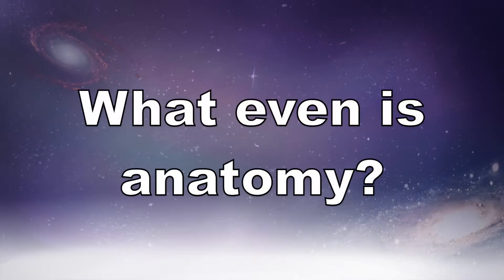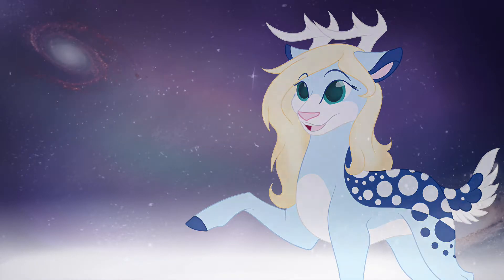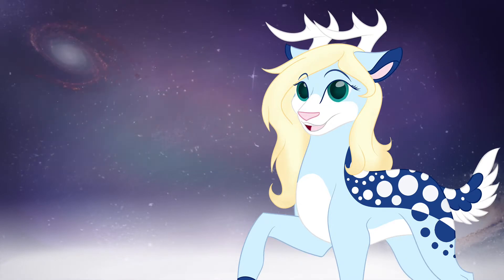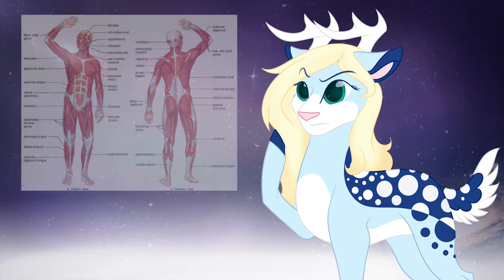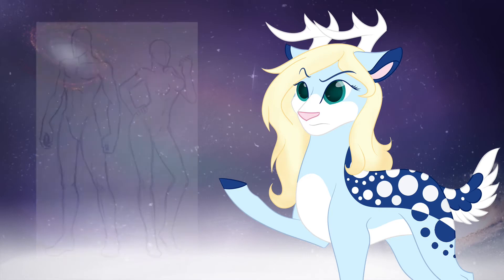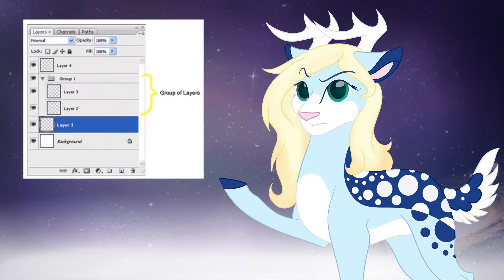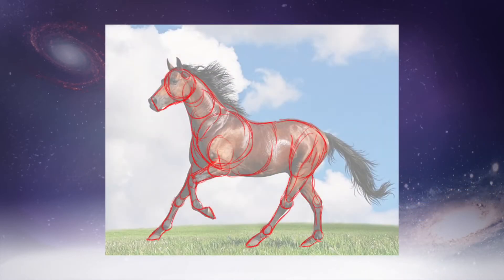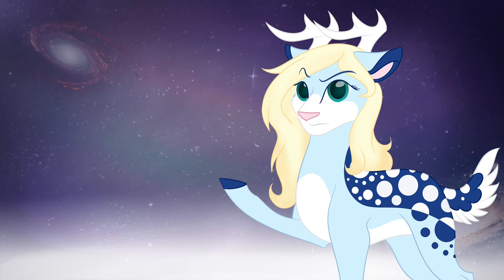How to Draw Anatomy [Art Block- #2]